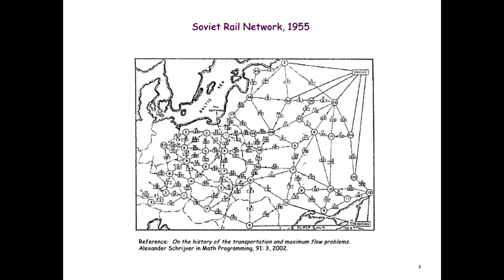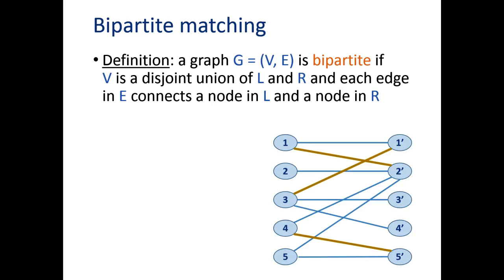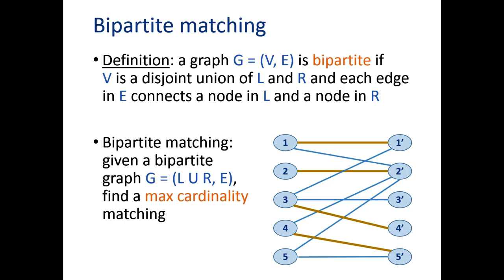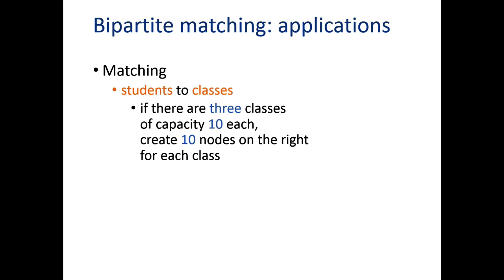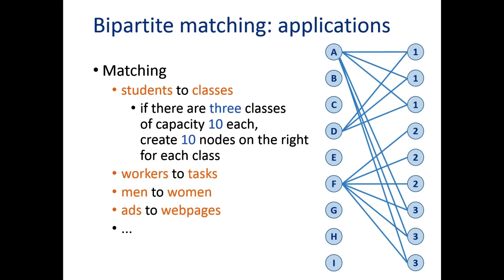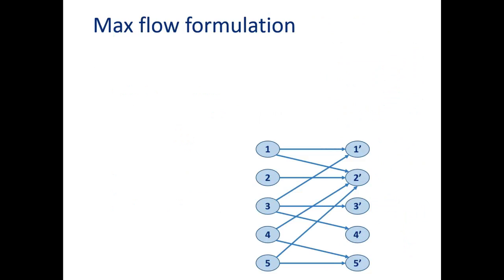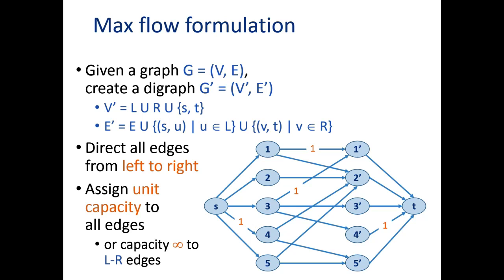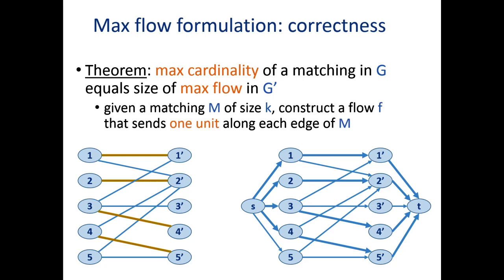Algorithms Lecture 7 0